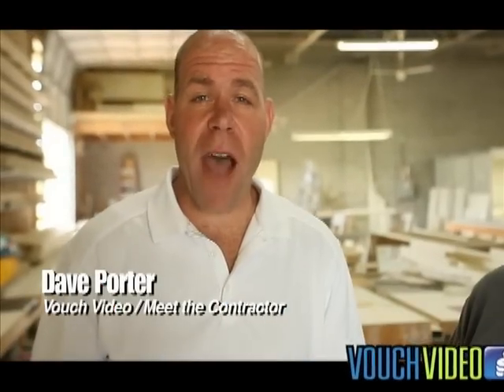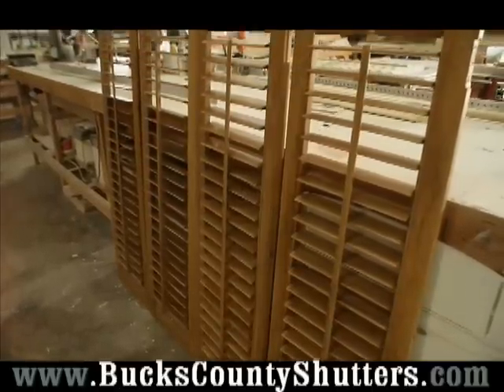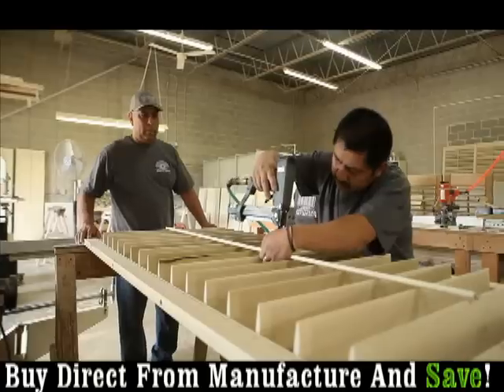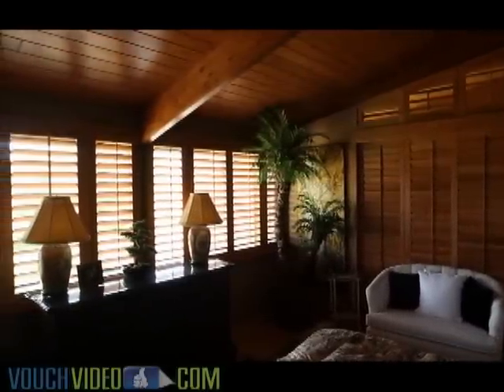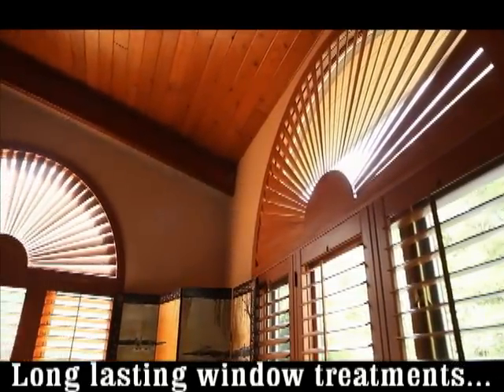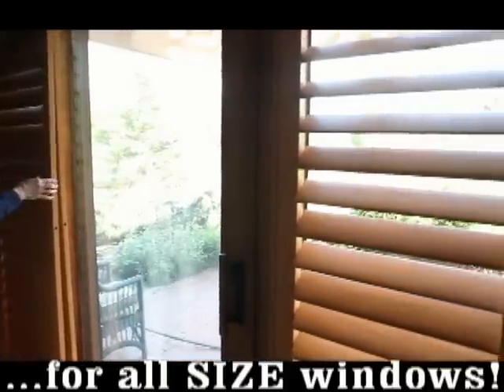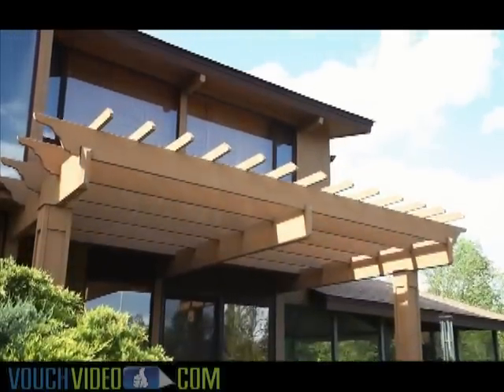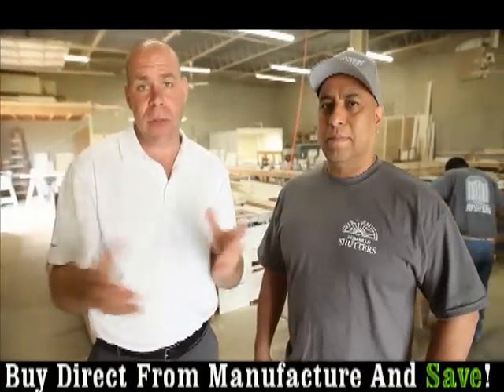Meet plantation Shutters Bucks County PA pros Custom Plantation Shutters Bucks County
- - When it comes to the best of Bucks County, Bucks County Shutters is getting top marks from the research team This local Bucks County Shutter company is manufacture and installer of the finest shutters money can buy. Bucks County Shutters provides expert craftsmanship for every window because most windows are not perfectly installed. When it comes to price, Bucks County Shutters is the manufacture so you can always expect the very best price.